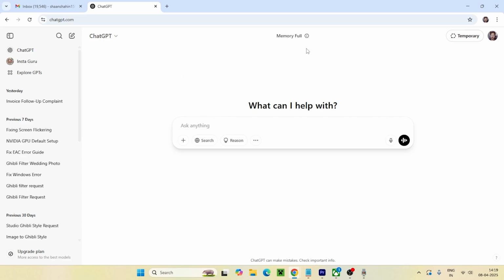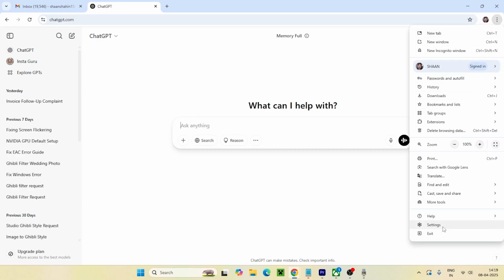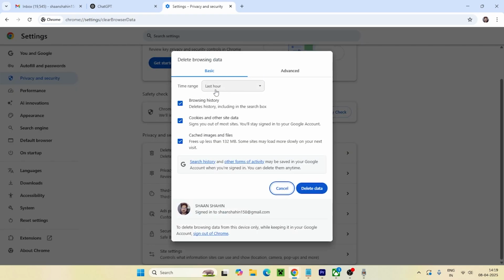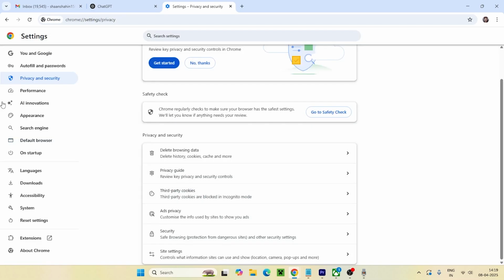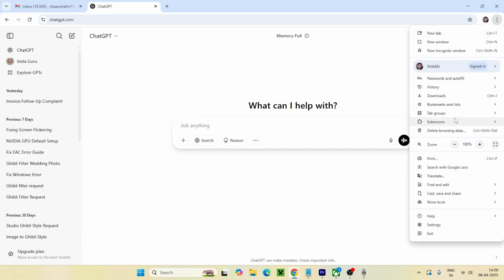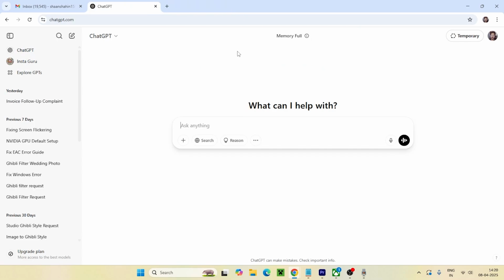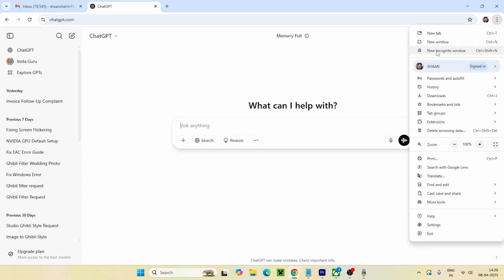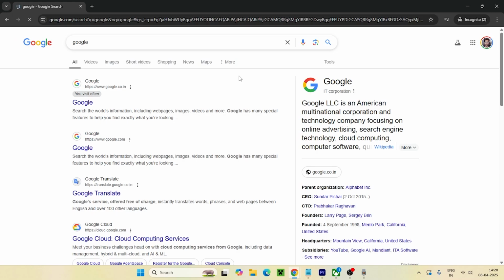How To Fix ChatGPT Not Working or Loading Error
In this video, I’ll show you how to fix ChatGPT when it’s not working or loading properly. We’ll go through simple and effective solutions like clearing your browser cache and cookies, turning off conflicting extensions, and disabling any VPNs that might be causing issues—everything you need to get ChatGPT back up and running smoothly.